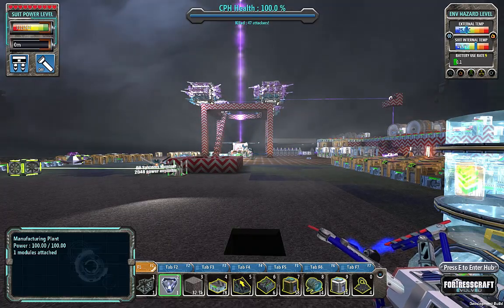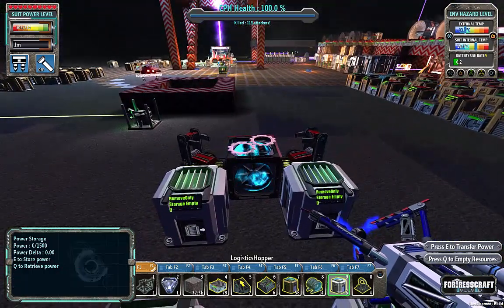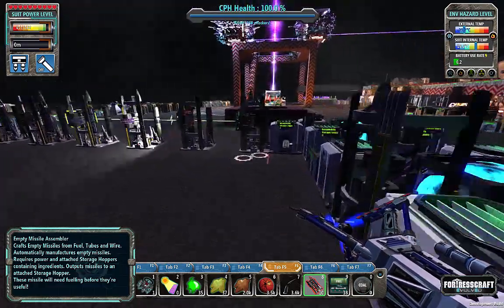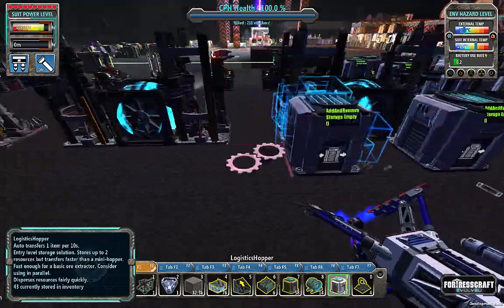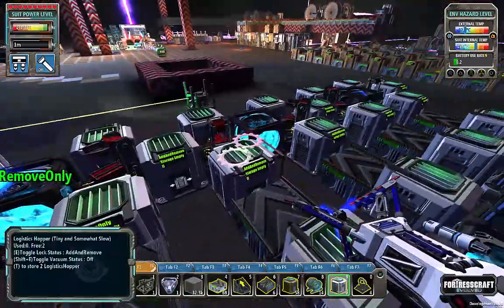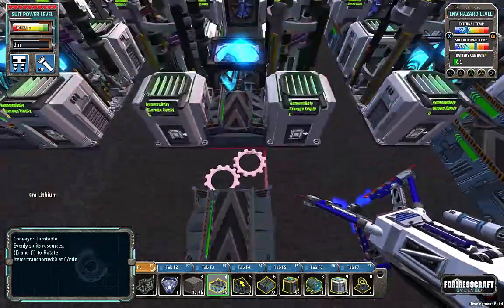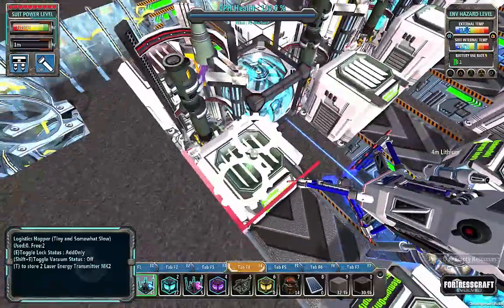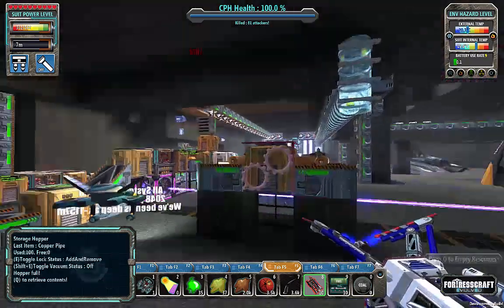FortressCraft Evolved - Ep 50 Missile Assembly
FortressCraft Evolved is a phenomenal mix of exploration, building, and logistics.

Featuring a near limitless world in both width and breadth, but also depth.

Join me as I start with few resources on a dangerous alien planet.